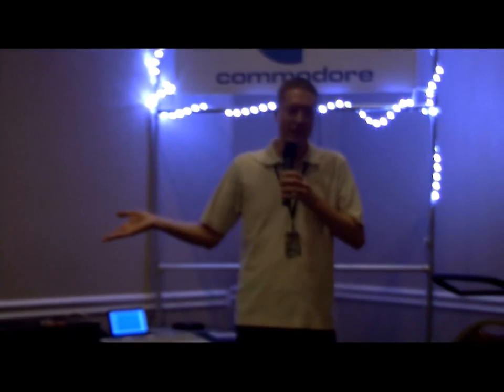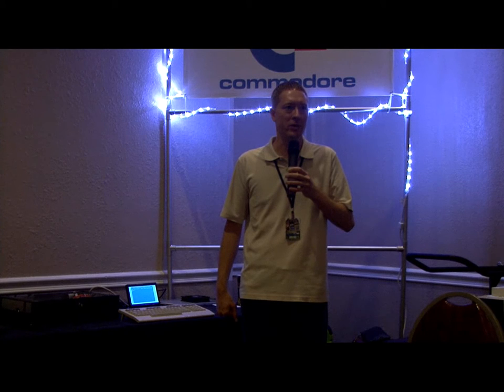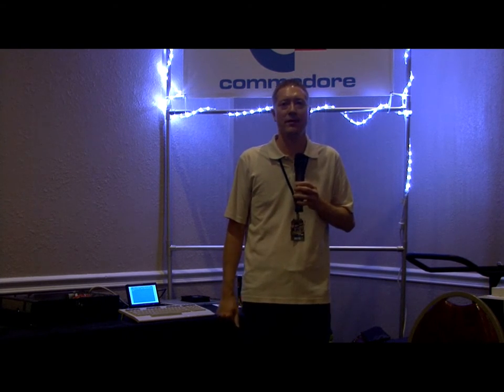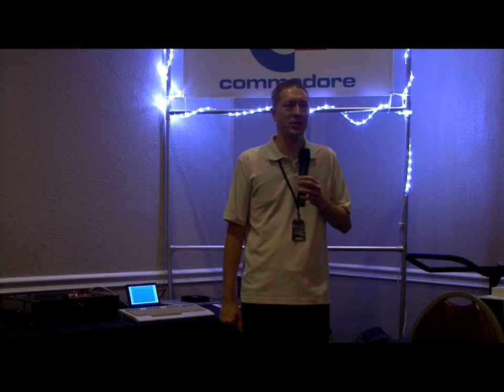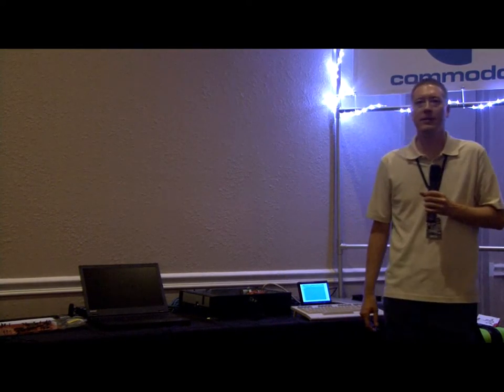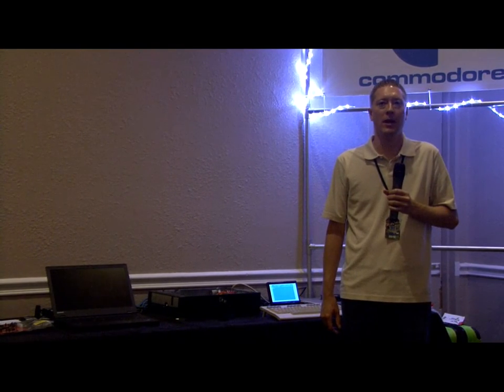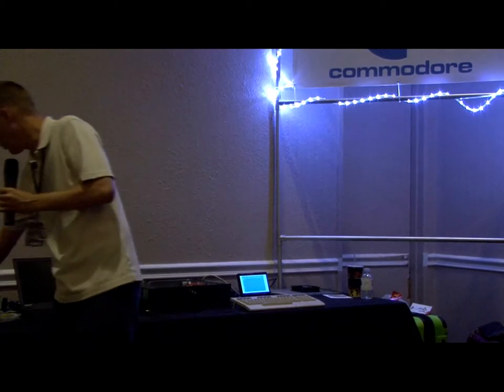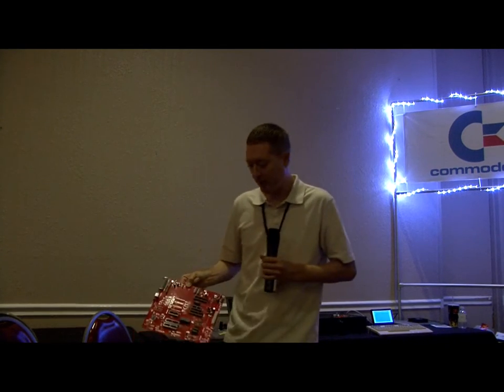Maurer and the C64 ATX v3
At the July 30-31 Commodore Vegas Expo v12 2016, Dave Maurer gives a progress update on his Commodore 64 ATX board. Filmed by Robert Bernardo